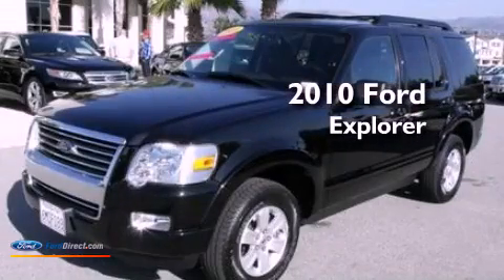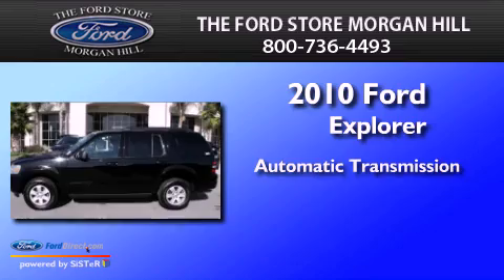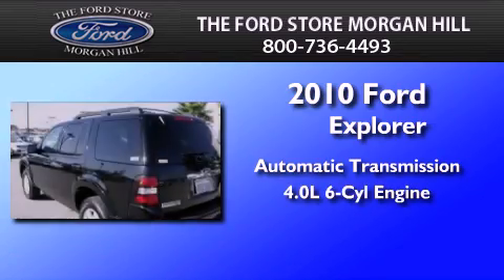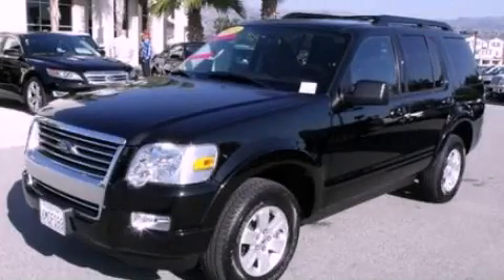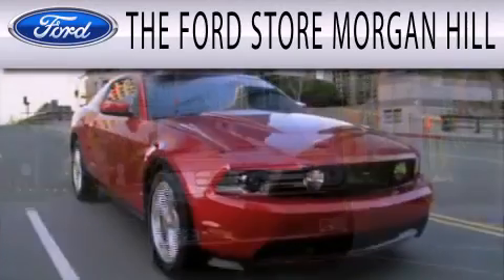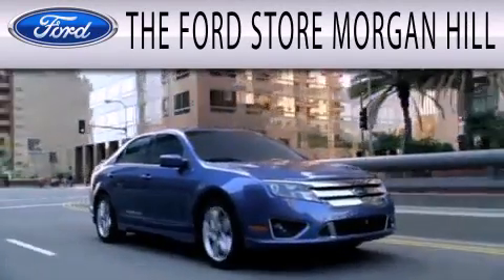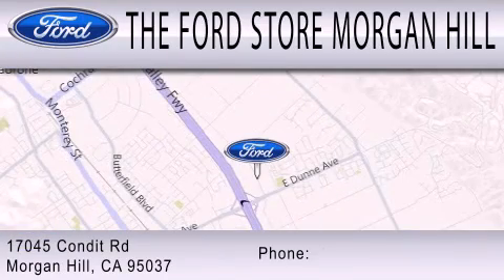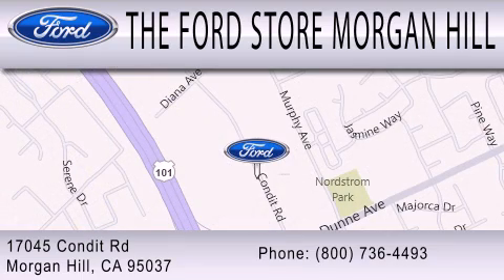2010 FORD EXPLORER CA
Year : 2010
 Make : FORD
 Model : EXPLORER
 Engine : 4.0L V6 12V MPFI SOHC
 Trans . : AUTOMATIC
 Exterior : BLACK
 Miles : 30,807

 Stock : 352227